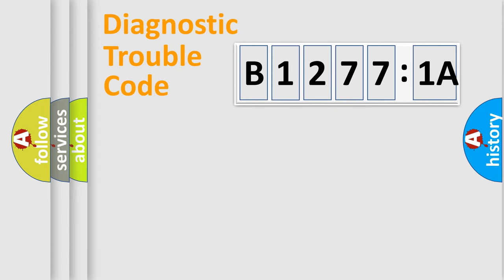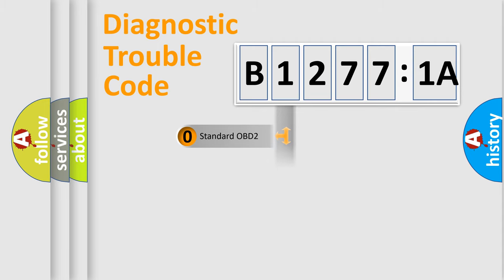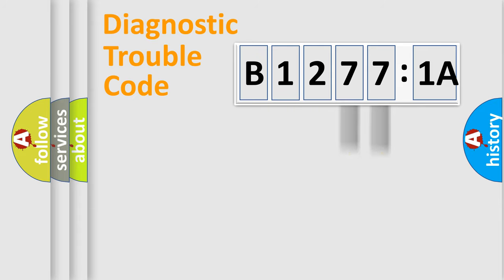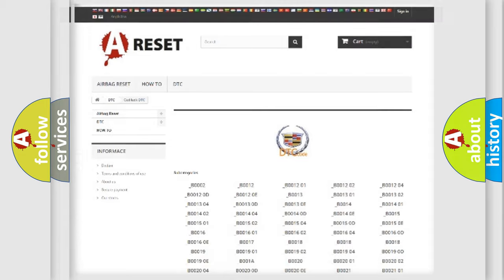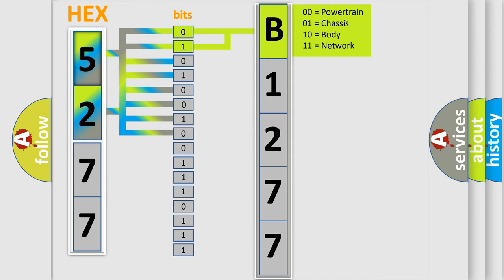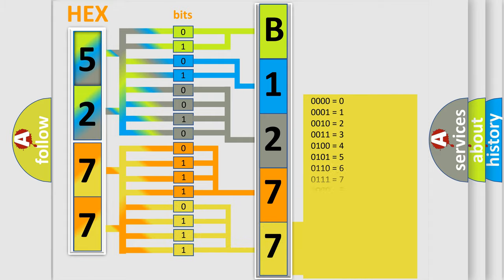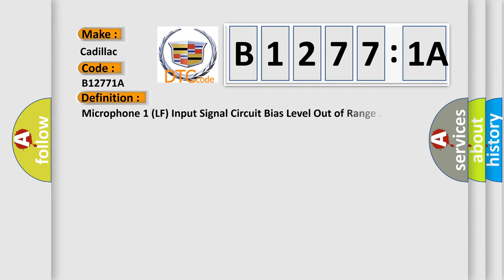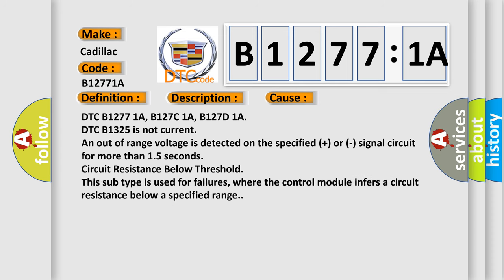DTC cadillac B1277-1A Short Explanation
Contents:
0:21 Basic DTC analysis according to OBD2 protocol standard.
1:48 Insight into programming
2:58 A diagnostically understandable description of the Diagnostic Trouble Code
3:05 Basic error definition

Make:
Cadillac
Code:
B1277 1A
Definition:
Microphone 1 (LF) Input Signal Circuit Bias Level Out of Range
Description:
Cause:
DTC B1277 1A, B127C 1A, B127D 1A
DTC B1325 is not current
An out of range voltage is detected on the specified (+) or (-) signal circuit for more than 1.5 seconds
Failure Type: